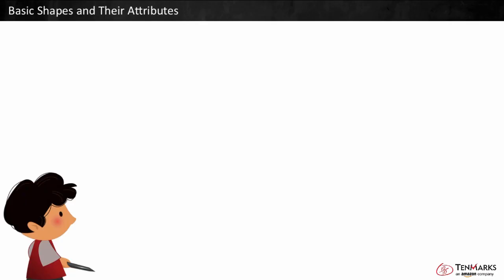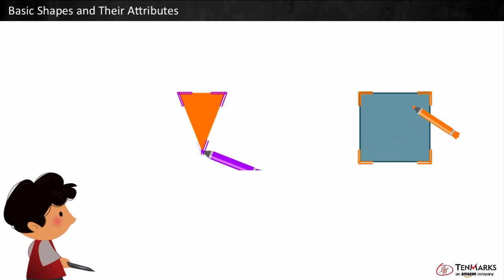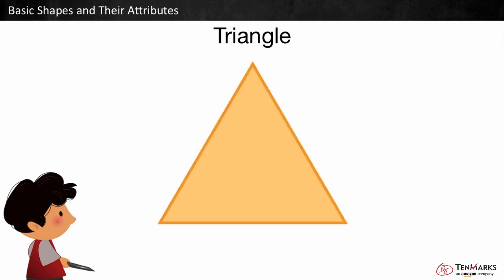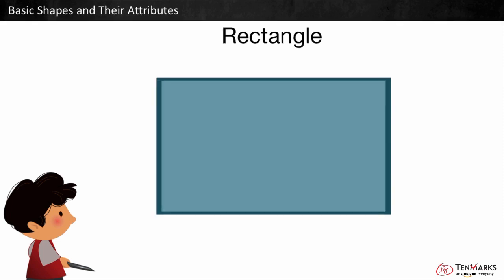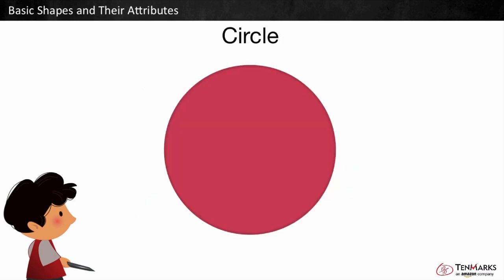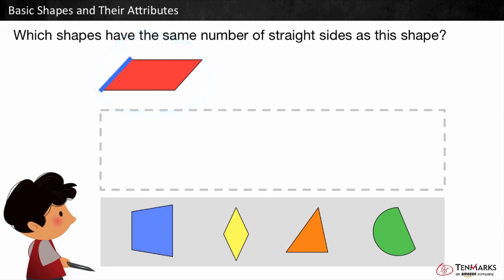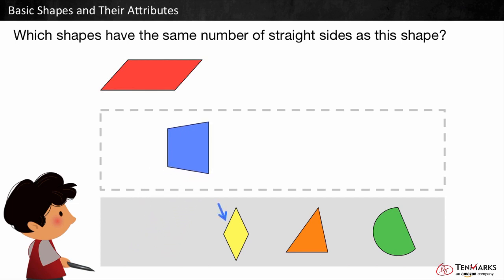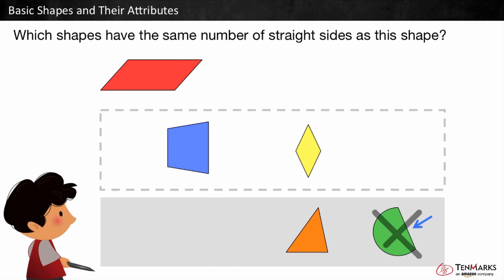Basic Shapes and Their Attributes (1.G.1)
Students learn about basic shapes and their attributes (open or closed, number of sides, straight or curved sides).